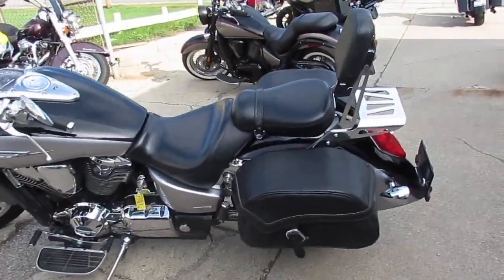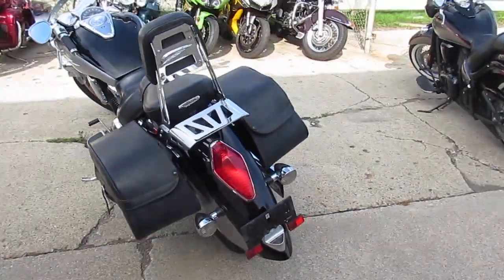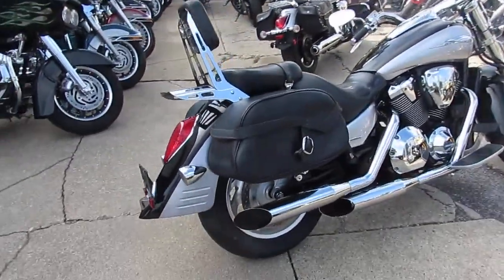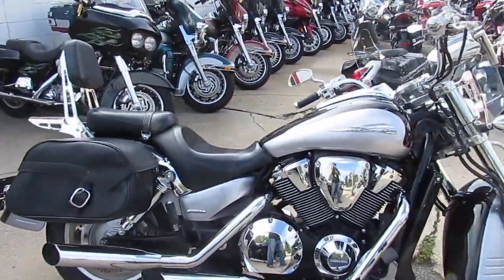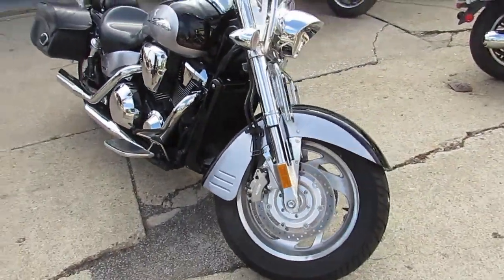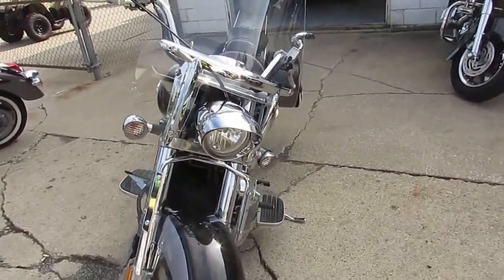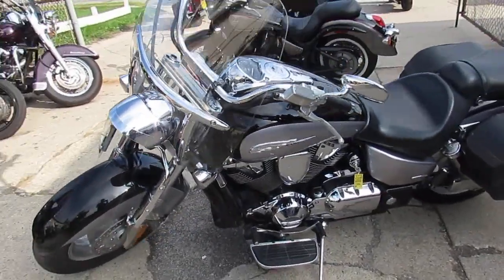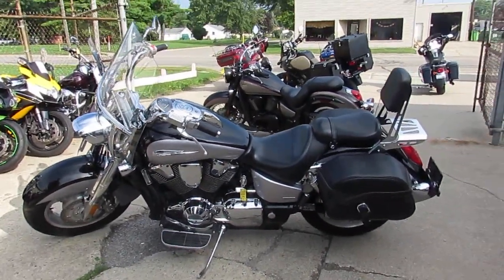2006 Honda VTX18R for sale in Michigan U4188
2006 Honda VTX18R for sale in Michigan